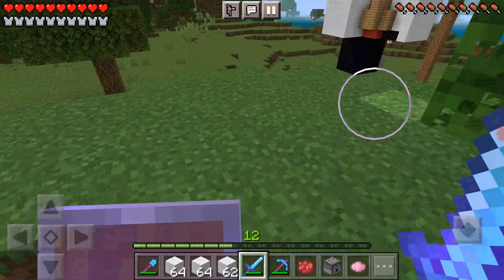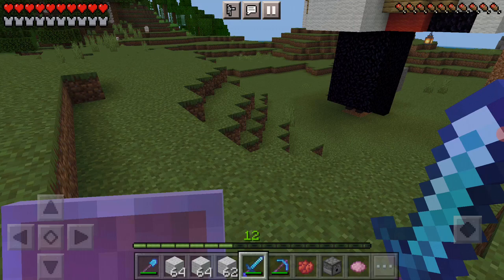Playing Minecraft Hardcore #10- Preparing to Build my Strip Mine!!!!!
We're playing the most popular games like the Minecraft, Bloons TD Battles, CopNRobber, Roblox, Among Us, Castle Crush, Brawl Stars, Grow Empire Of Rome, Stick War Legacy and more so please check them out.